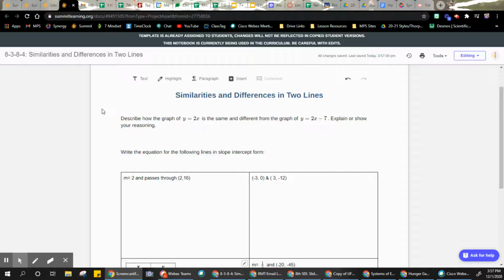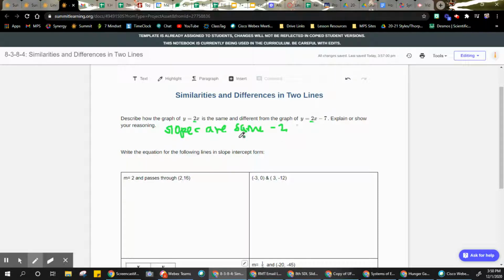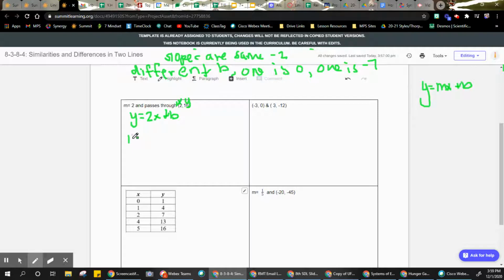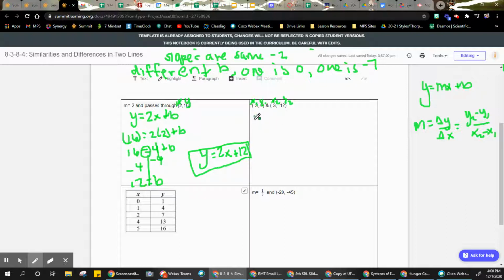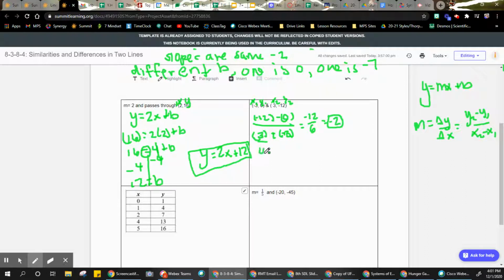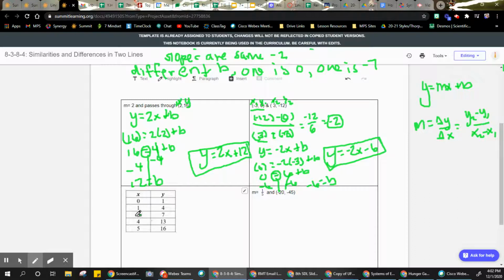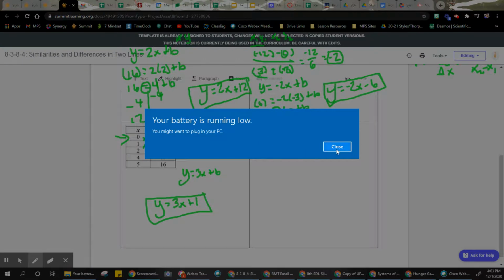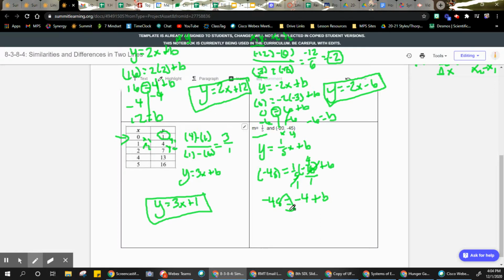Similarities and Differences in two lines